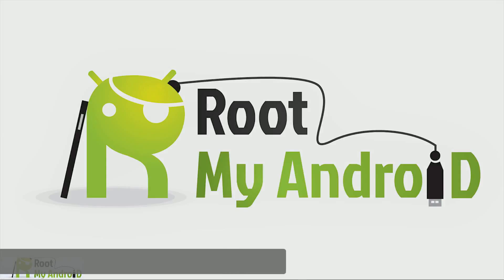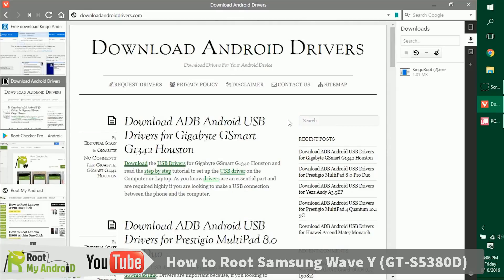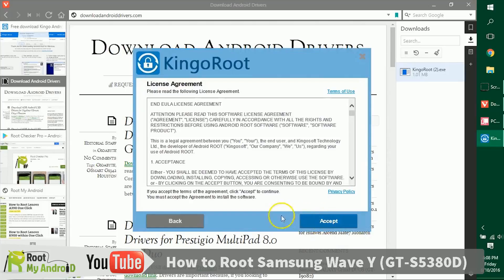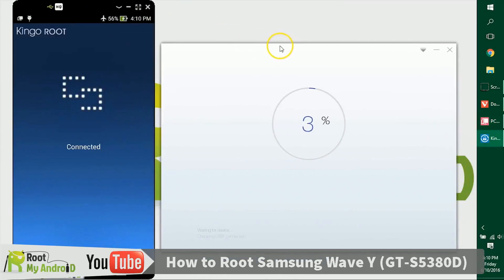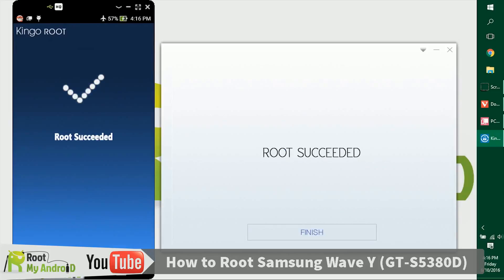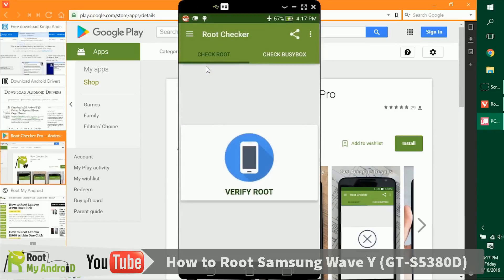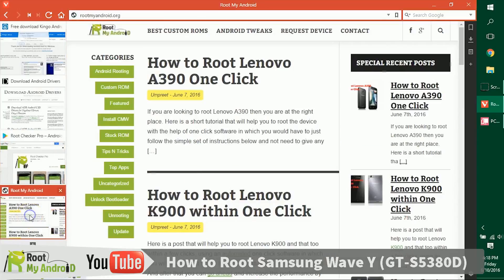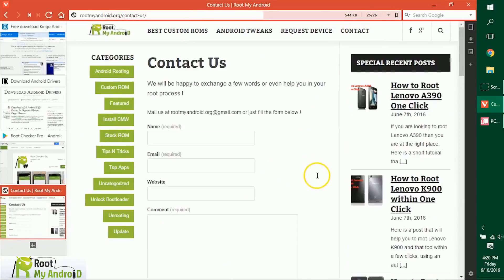Root Samsung Wave Y gt s5380d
Here is a tutorial which will help you to root your Samsung Wave Y gt s5380d with just one click, and automatically without you having to pass any commands in the command prompt window, and flashing anything.

 Having watching this video you will be able to root and get a good grasp about Android Rooting i general, and what all things open up after you root your android device. Below are some of the things which you should be having and get done before you begin with the process to root your android device.

So finally below are the instructions to help you Root your android device.

1. Install Root Kingo on the Computer or PC
2. Open the Root kingo and connect your phone with the help of the USB cable.
3. Then click on the 'Root' button
4. Wait for the process to complete, do not disconnect device, and don't close root kingo till then.
5. As soon as it completes, disconnect and Reboot the Samsung Wave Y gt s5380d.

Some Recommended Blog Posts:

1. Things to do after Rooting your Android Phone

2. Increase RAM of your phone

3. How to use Link2SD to increase Internal Memory

4. Best Custom ROMs for your Android Phone
After that you can check the root access, whether the Samsung Wave Y gt s5380d is rooted or not with the help of the Root Checker Pro App.